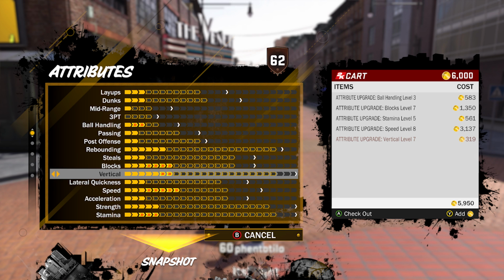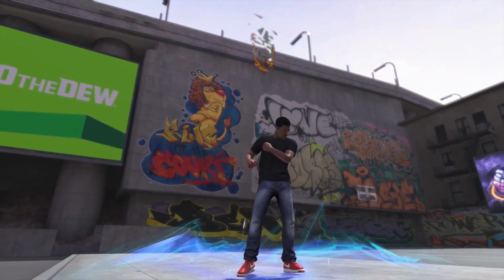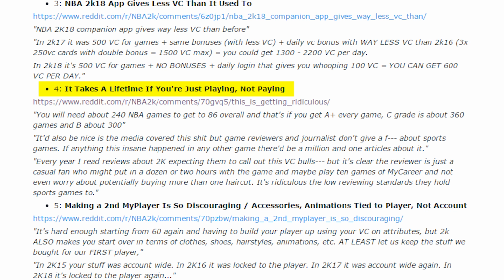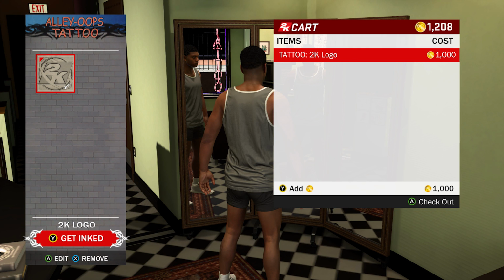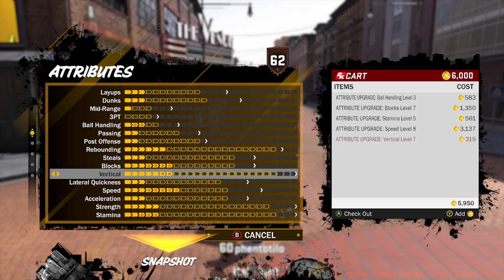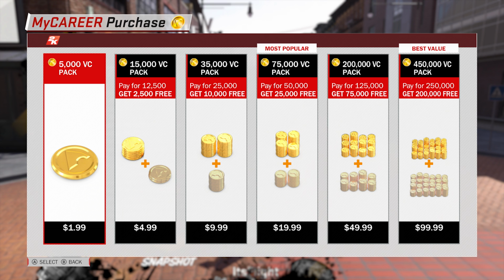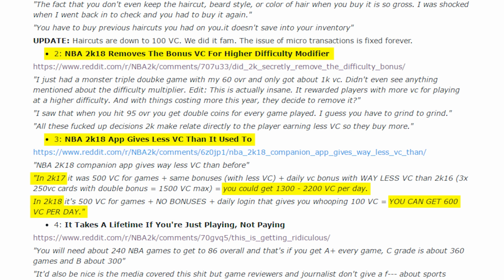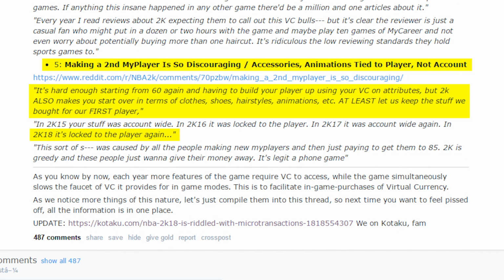NBA $2k 18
TOP PATRONS
- J. Rogers (Big Boss)
- KMille (Boss)
- Michael (Boss)
- Neddy08 (Legendary)
- Pawel Dziemian (Legendary)
- Andrew Stapleton (Legendary)